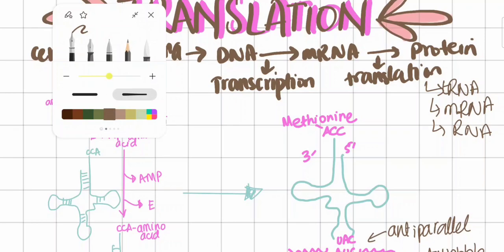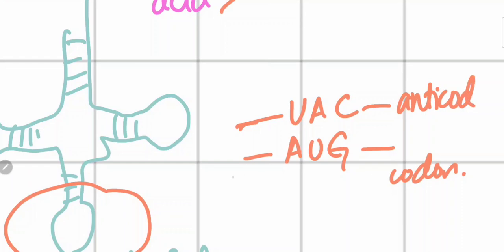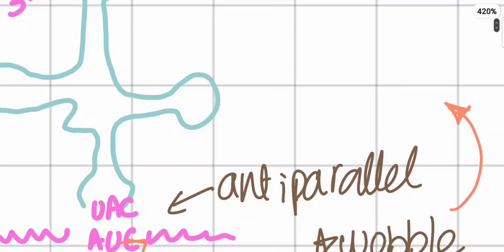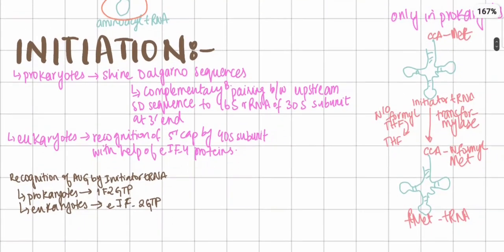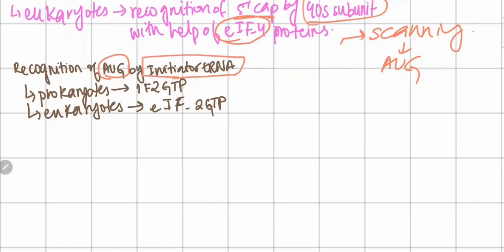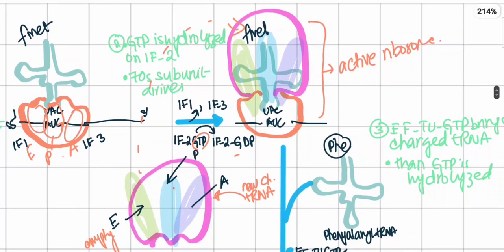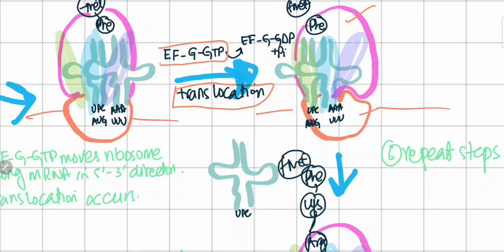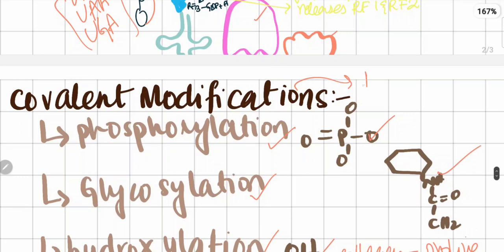Translations and Post translational Modifications_ biochemistry